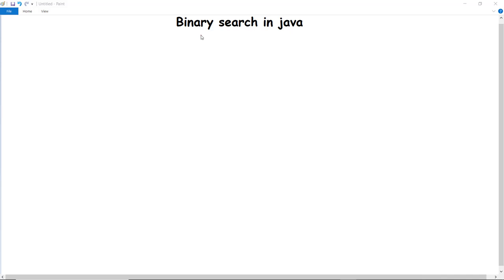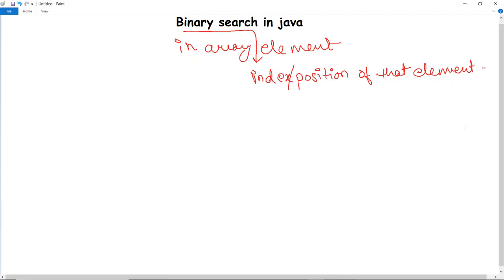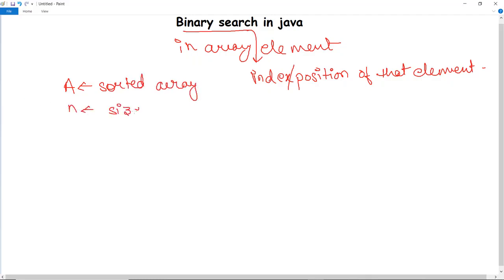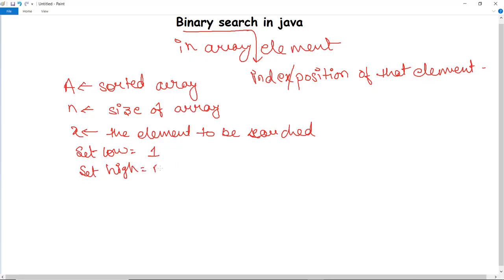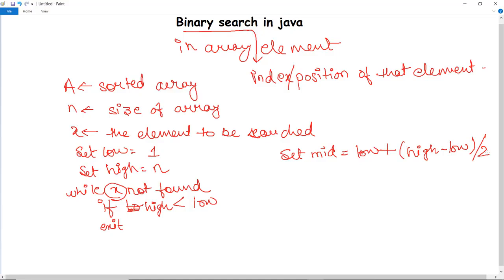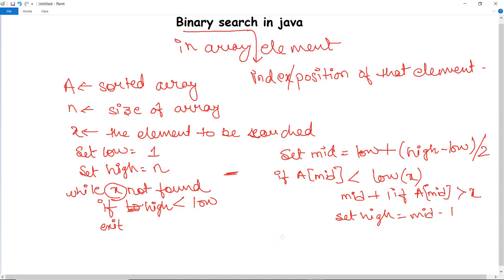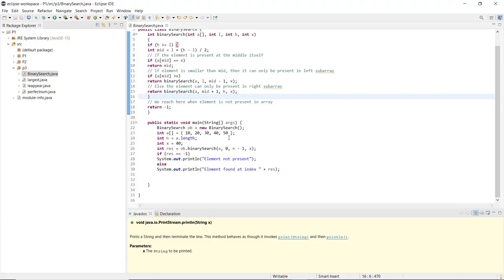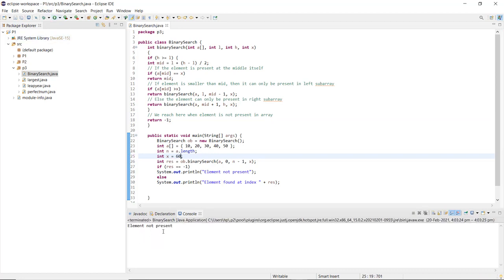Java Program to Implement Binary Search Algorithm | What is binary Search in Java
Binary Search in Java